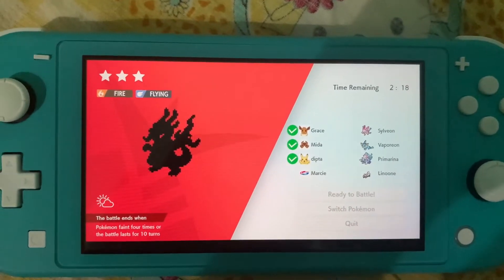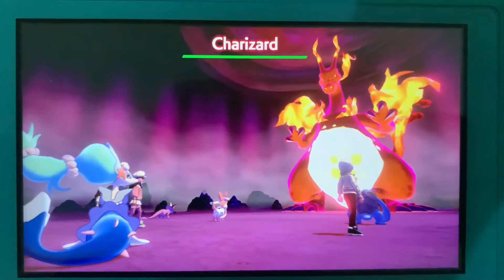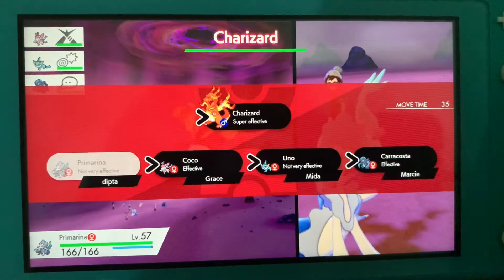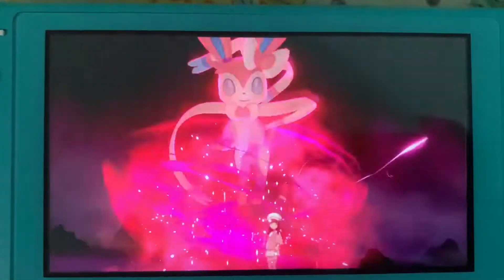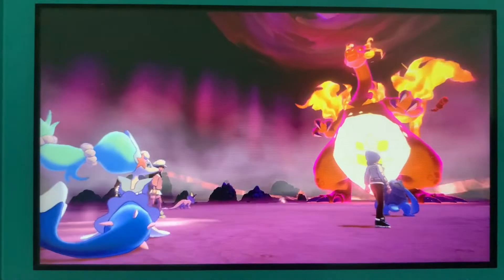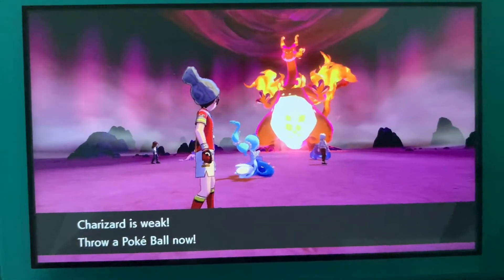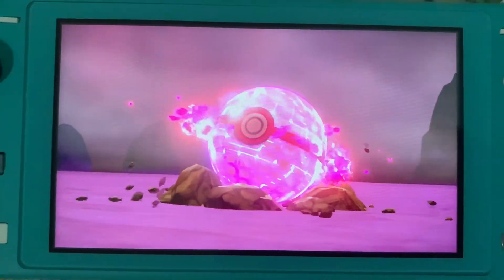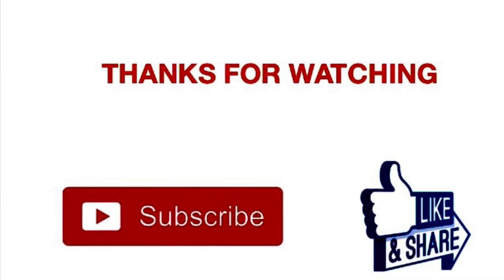Can we catch Gigantamax Charizard!! || Pokemon Sword and Shield||Nintendo switch lite #1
Pokemon sword and shield gameplay. In this video we are going to fight against Gigantamax Charizard .

You can play this game on nintendo switch or switch lite version .

Hopefully all of you gonna enjoy the gameplay.

Dipta Sarkar
Pokemon Sword
Pokemon Shield